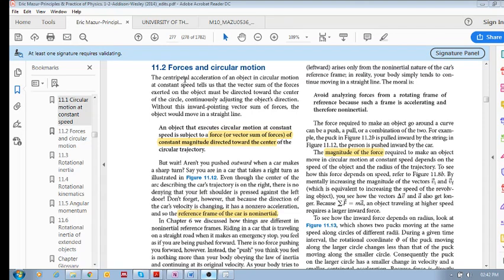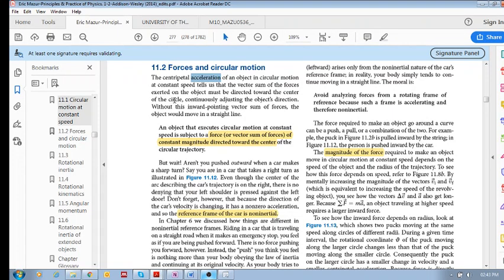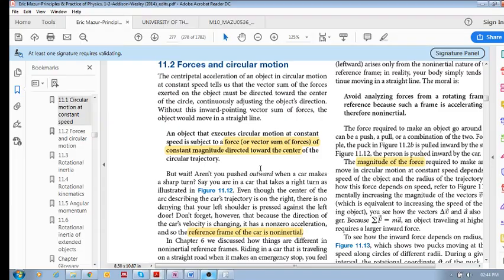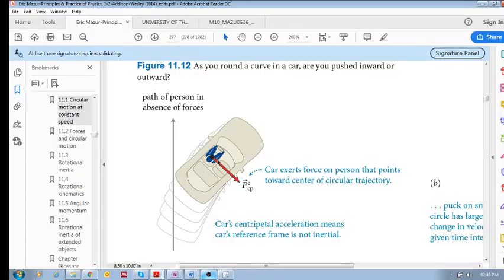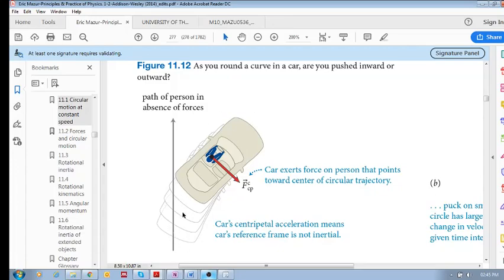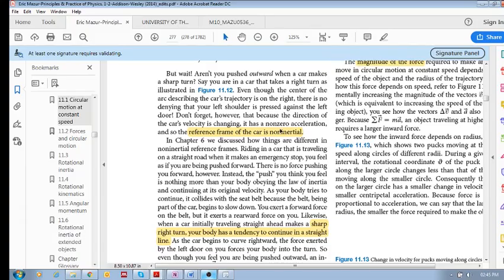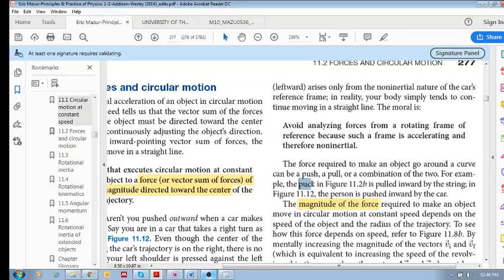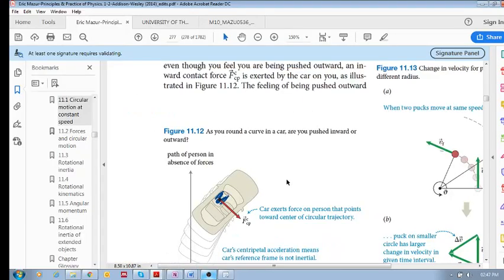Chap 11.2 - Forces and circular motion (a)